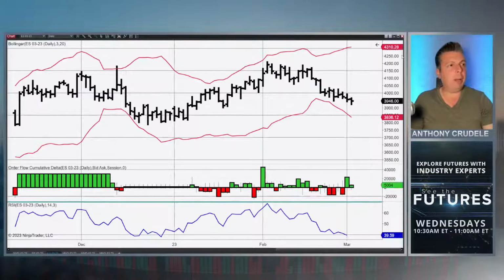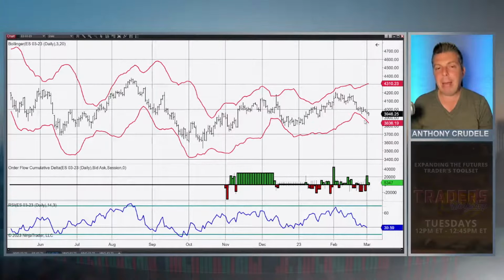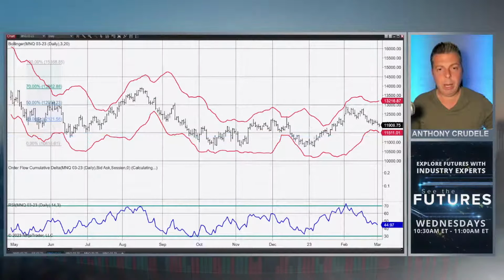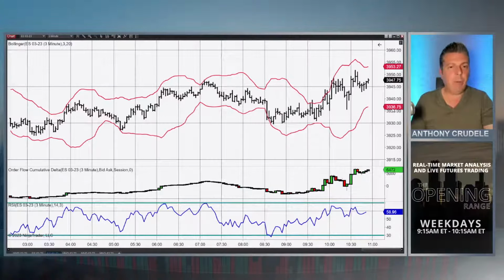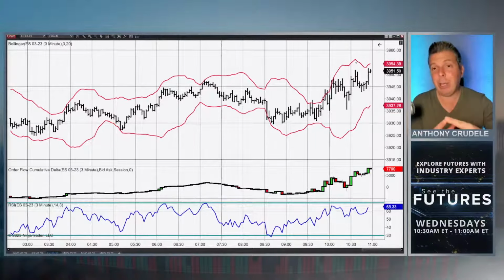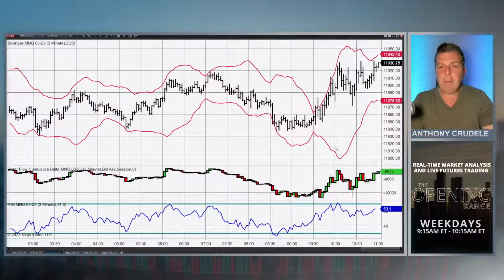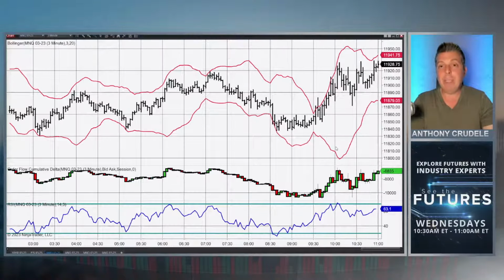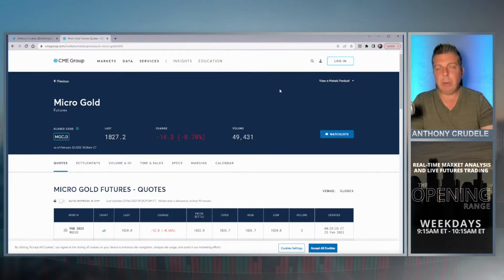Anthony Crudele: How I developed my first winning strategy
Anthony Crudele and NinjaTrader’s Tom Schneider discuss how trading consistency is key to a trader’s success.

Anthony Crudele and NinjaTrader’s Tom Schneider discuss the four habits
that set professional traders apart from the rest. Anthony explains how understanding the context of your trades - your mindset after a losing trade, experiencing drawdowns, taking advantage of winning trades, etc. - can elevate your trading game.

Anthony explains how his longevity in trading the futures markets (25 years!) is more about understanding market environment with respect to trading strategy, rather than executing the same strategy in the same way every day.